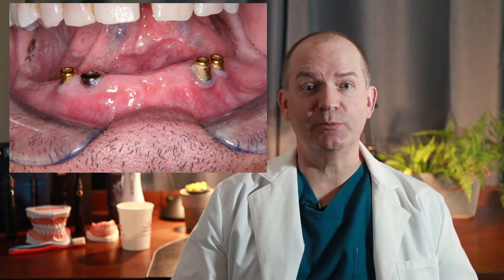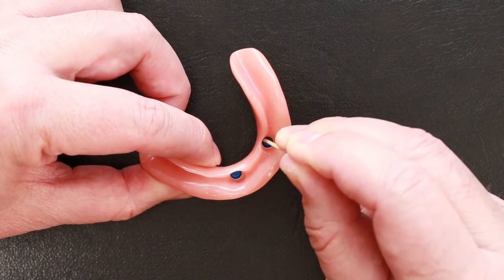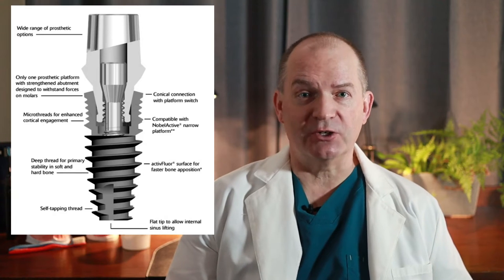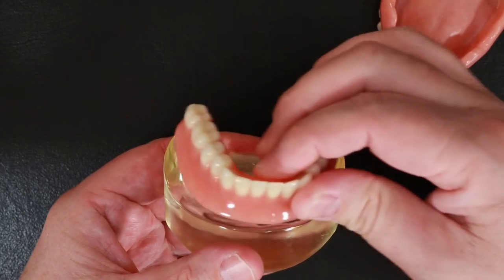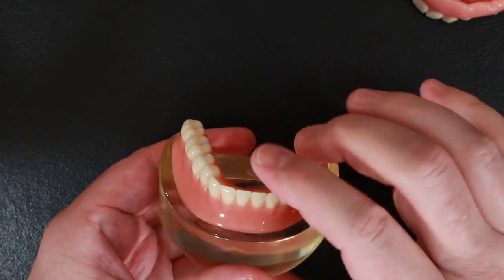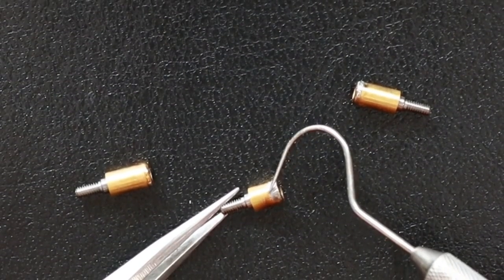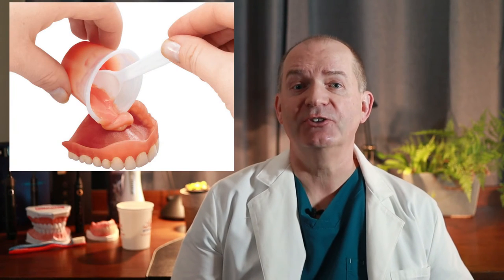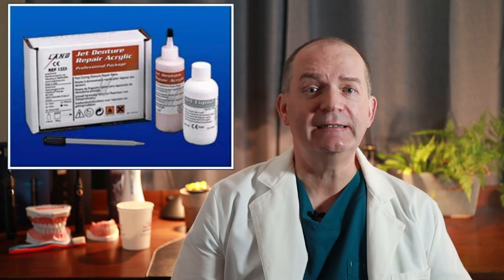What goes wrong with snap in dentures.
Dr. Rich common maintenance issues with snap in dentures, also known as overdentures. He talks about how to clean your snap in overdenture and implants. Also discussed is replacing snap in dentures snaps, relining an overdenture, and replacing a tooth on a snap in denture.
0:00 Intro
0:34 At home maintenance
1:44 cleaning the implants at home
2:35 plastic snap replacement
3:35 snap in denture reline
4:48 other snap in denture issues

Do you have a dental question?
to send me your questions.

Binicare Portable Water Flosser

GUM interproximal Brush

Glide Dental Floss

Colgate Optic White Toothpaste

Colgate Soft Toothbrush

GUM Tongue Cleaner Brush and Scraper

Oral Hygiene Products

Fairywill P80 electric toothbrush

Fairywill D7 Electric Toothbrush

Greenzla Bamboo toothbrush

Colored Bristle Bamboo toothbrush

Colgate Bamboo toothbrush

Temparin Max Repair Kit

Waterpik Water Flosser

Oral-B Pro 1000 Electric Toothbrush

Phillips Sonicare Toothbrush

Vertex toothbrushes 4 pack

Vertex toothbrushes 2 pack

Colgate Wave compact head 6 pack

Colgate Wave ZigZag

DenTek flossers

Access Flosser

Floss Threaders

Dental Tweezers

Glide Floss

Proxabrush refills

Oral B Interdental Brush

ACT Fluoride Rinse

Fluoride Paste

Gum Soft Picks

Gum Proxabrush Go-Betweens

Ice Bag

Reusable Cold Packs

Canon M50 with kit lens

Neewer 660 Lights

Boya BY-M1 Lav Mic

Dell Precision M4800 Laptop

Canon 100mm Macro Lens

Canon Macro Ring Light

Canon Rebel T7

Parrot Teleprompter

Glide Gear Teleprompter

GoPro Hero 7 Black

Canon EF-M 32mm f1.4 Lens

On social media please visit,

The Author does not pro­vide any dental advice on the Site. Access­ing, viewing, read­ing or oth­er­wise using this content does NOT cre­ate a dentist-patient rela­tion­ship between you and it’s author. Pro­vid­ing per­sonal or med­ical infor­ma­tion to the Principal author does not cre­ate a dentist-patient rela­tion­ship between you and the Principal author or authors. Noth­ing con­tained in this video or it’s description is intended to estab­lish a dentist-patient rela­tion­ship, to replace the ser­vices of a trained dentist or health care pro­fes­sional, or oth­er­wise to be a sub­sti­tute for pro­fes­sional dental advice, diag­no­sis, or treatment. You should con­sult a licensed dentist or appropriately-credentialed health care worker in your com­mu­nity in all mat­ters relat­ing to your dental health.